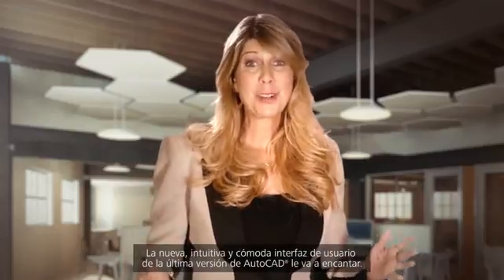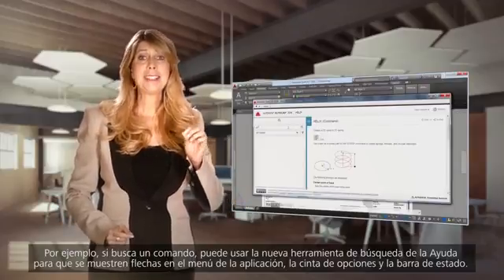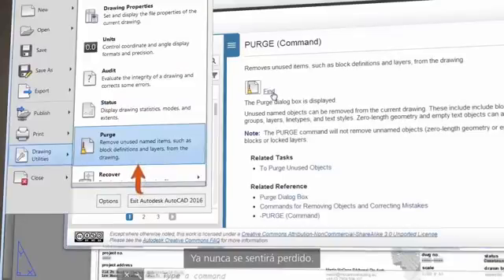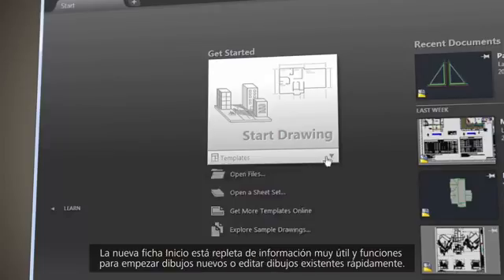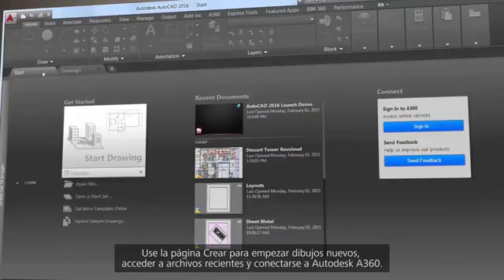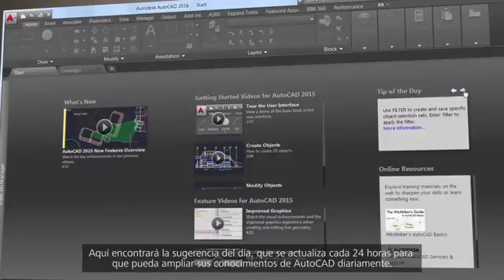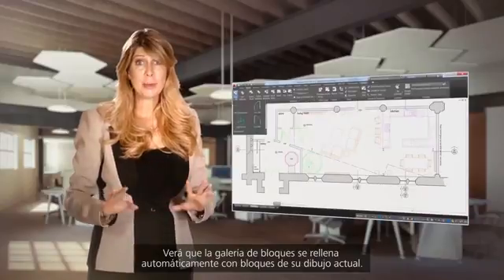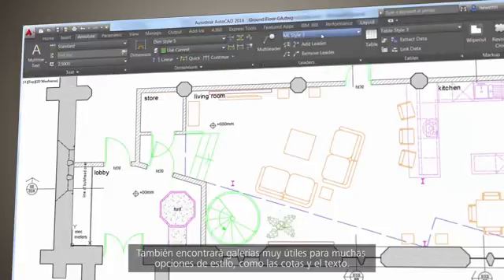AutoCAD 2017 - Trucos y consejos de Lynn Allen: Mejoras en la interfaz de usuario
Lynn Allen, la mayor experta en AutoCAD, explica las mejoras de la interfaz de usuario en AutoCAD 2017.